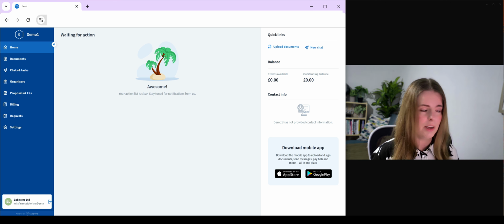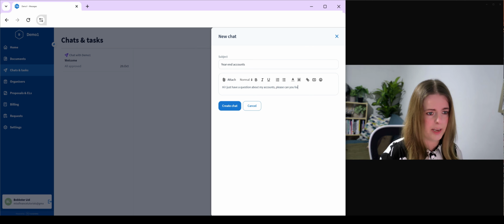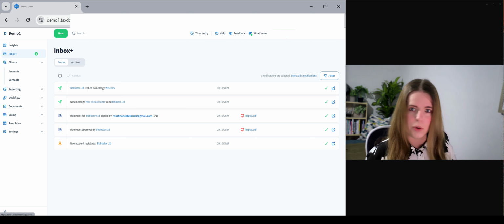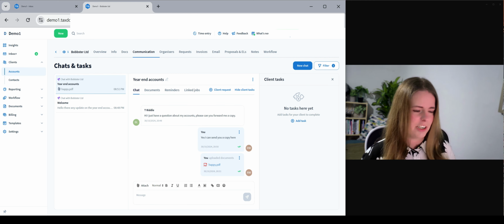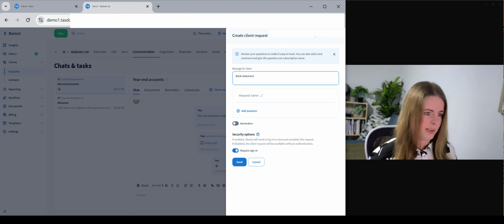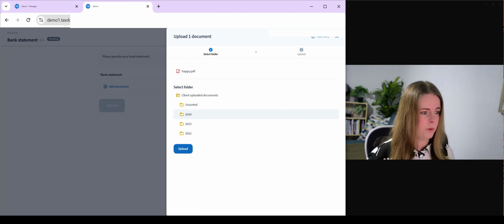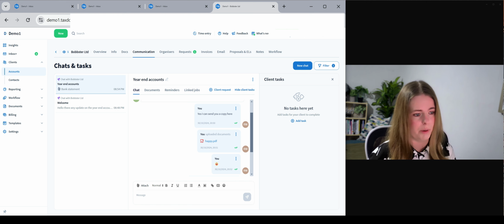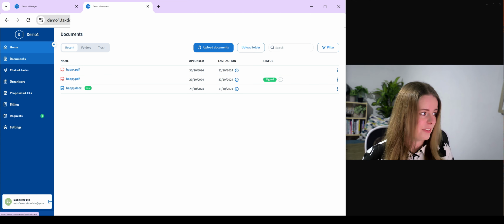I Spent 100 Hours Researching CRMs for accountants & bookkeepers and TaxDome comes top every time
In this video, I’m diving into the different ways clients can communicate and collaborate seamlessly with their bookkeepers and accountants using TaxDome! 📊💼 Whether you’re a client needing quick access to your documents, or an accountant aiming for smooth, organised interactions, TaxDome has powerful tools to make it easy.

I’ll walk you through:

- How clients can effortlessly view, download, and upload important documents.
-  The chat feature for direct, real-time messaging between clients and accountants.
-  Secure and user-friendly access to shared files, tasks, and other key information.
-Tips on maximising TaxDome for a streamlined, stress-free tax and bookkeeping experience.

If you’re looking for better ways to communicate with your financial professional—or you’re a bookkeeper wanting to improve client satisfaction—this video is for you!